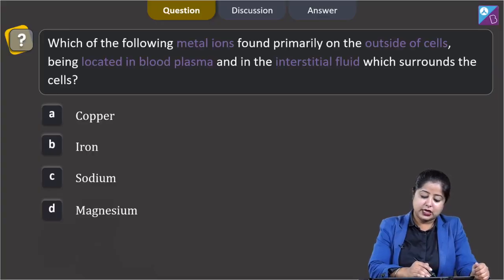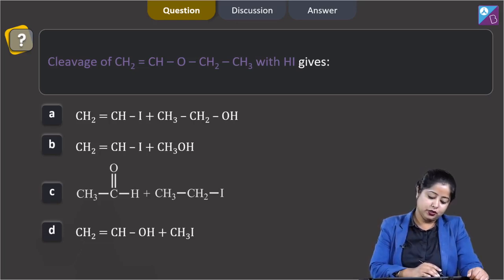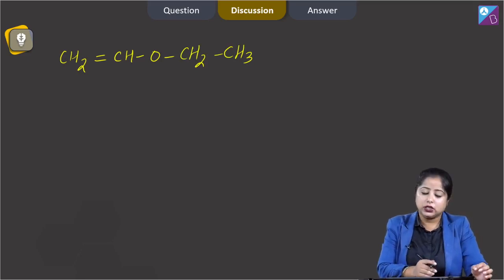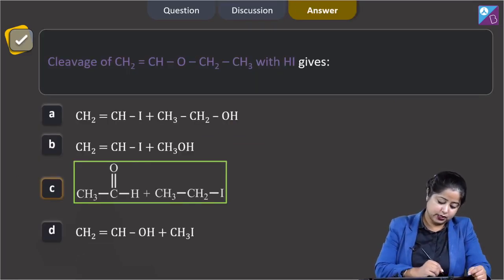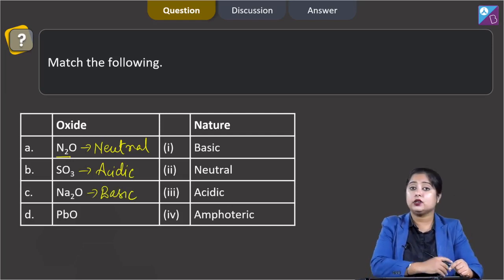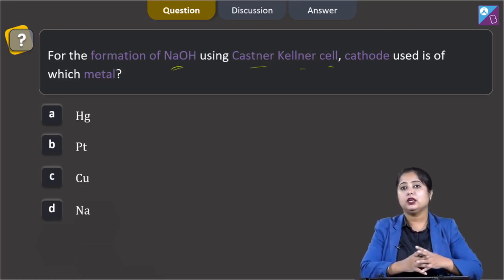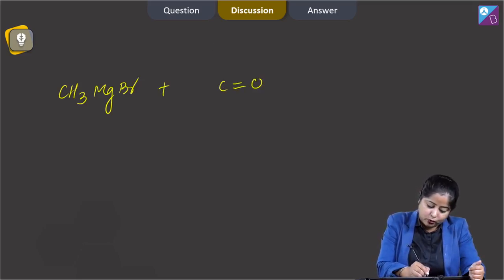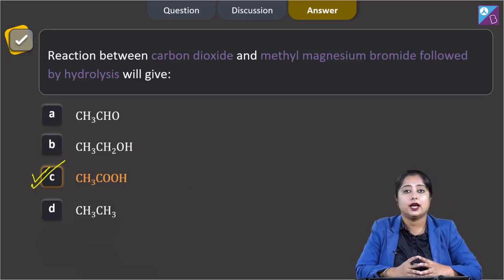Aakash BYJU’S Pre Neet Mock TEST 4 CHEMISTRY SECTION B Q 91 to 95